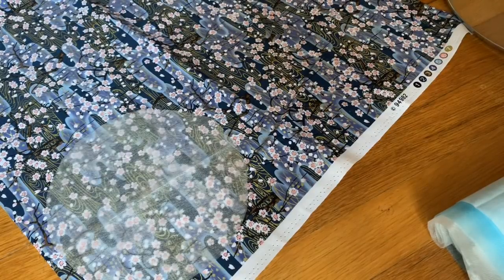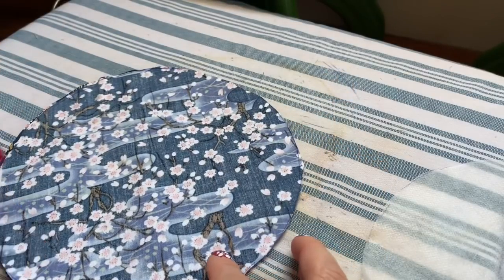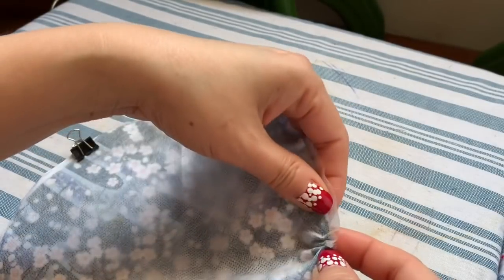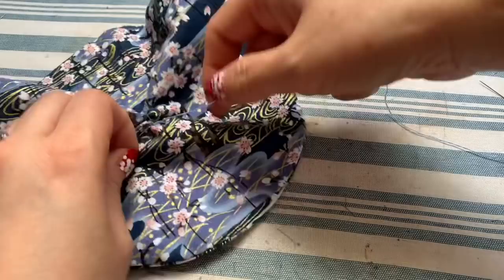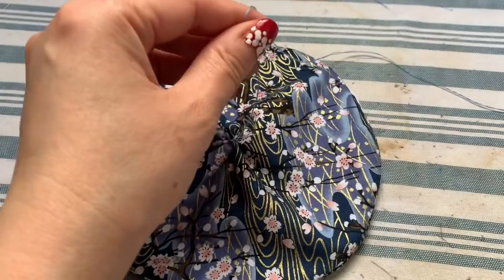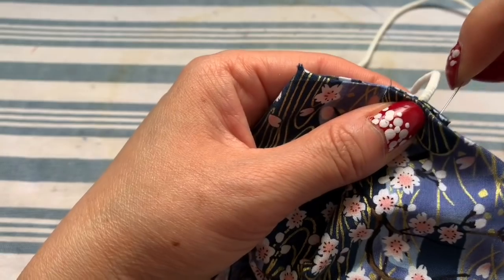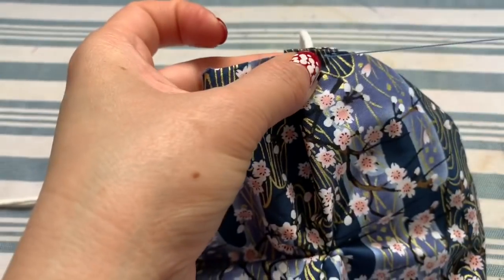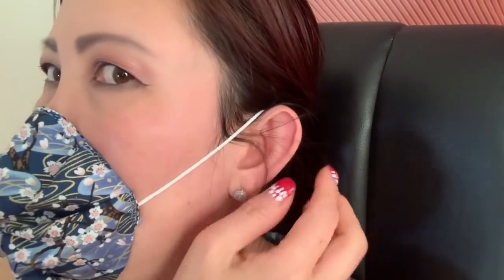( # 75 How to make breathable fabric face mask at home- hand sew tutorial The Twins Day Face Mask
This face mask is a must try diy face mask especially in the hot summer day, if you want to make this for the kids( 3 years old and up, please use the same 7' pot lid but instead of folding 4 of 1'2' . you may have to do 4- 1/2' and 4- 1/4' to make the cup smaller
adult; 2--7' fabric circles fold 4- 1/2'... 1- 12'  elastic
kids   2--7' fabric circles fold 4-1/2' and 1/4' in between to make the cup smaller, 1--10' elastic

Elastic and nose bridge pieces

Filter fabric